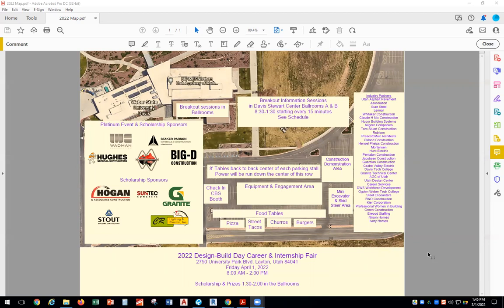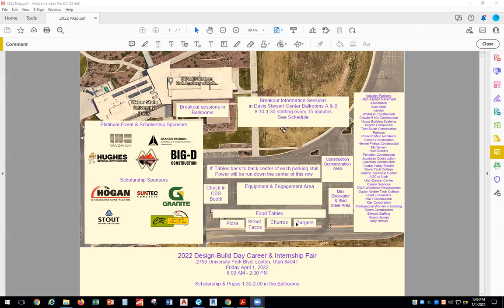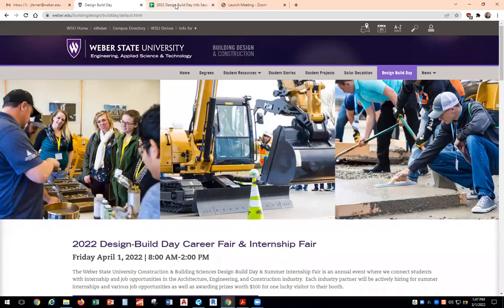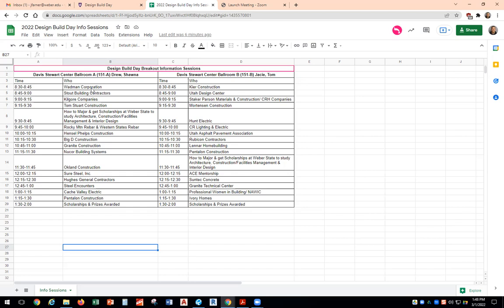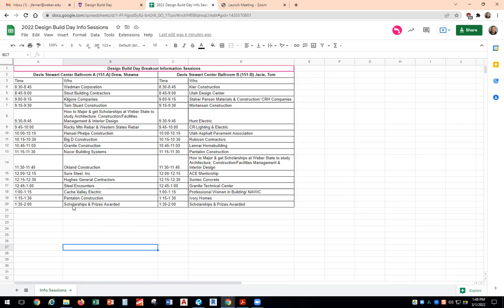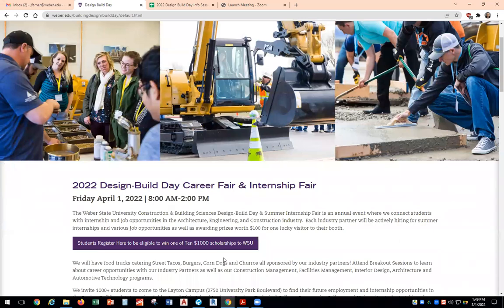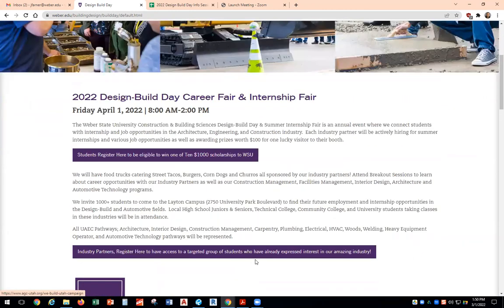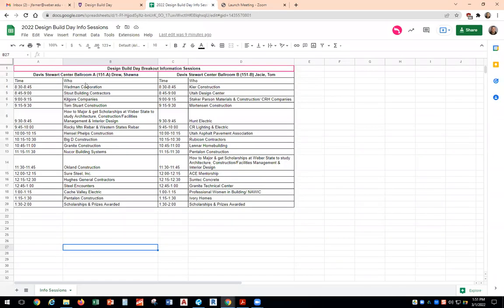2022 Design Build Day Orientation Video